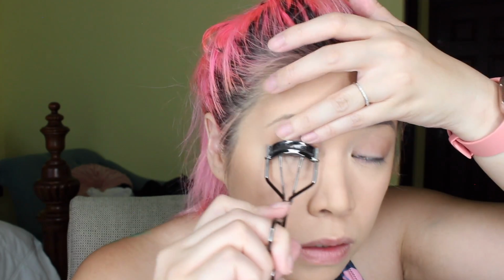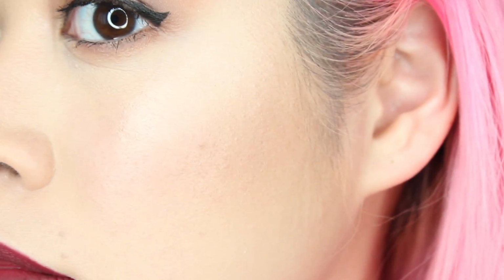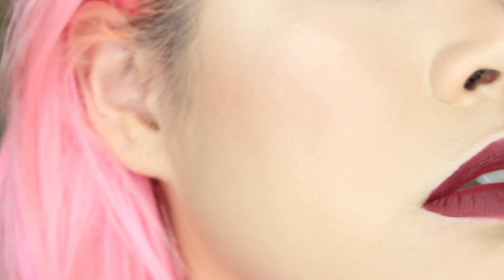Beauty Blender BOUNCE Foundation Review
I tried Beauty Blender BOUNCE Foundation for a week.  This is what I thought.